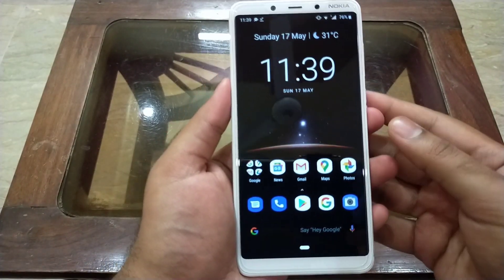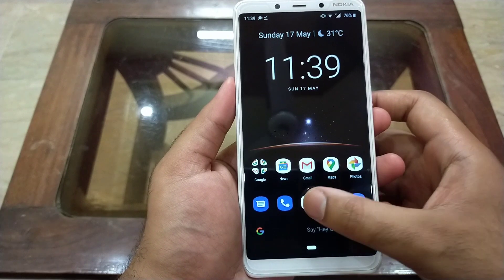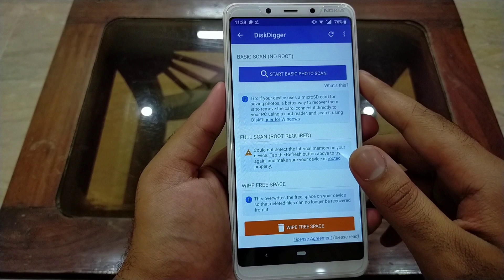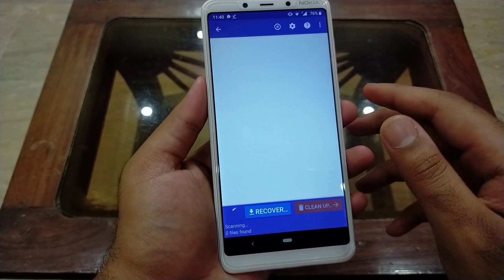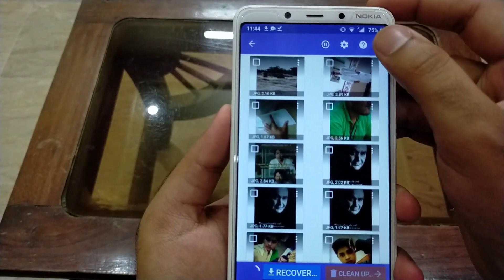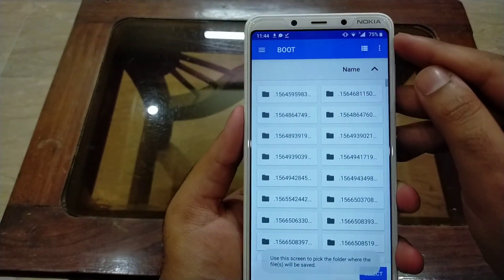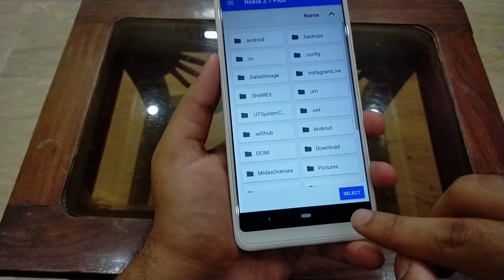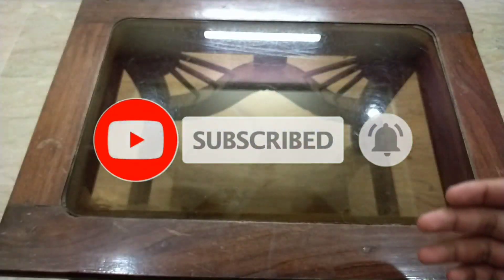Recover Deleted Photos | No Root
This video ia about recovery photos which have been deleted, this method works on all Android devices without root.

recover,
how to recover,
how to recover deleted data,
how to recover deleted photos,
how to recover deleted photos from android,
root,
no root,
how to recover deleted files from pc,
how to recover deleted files from iphone,